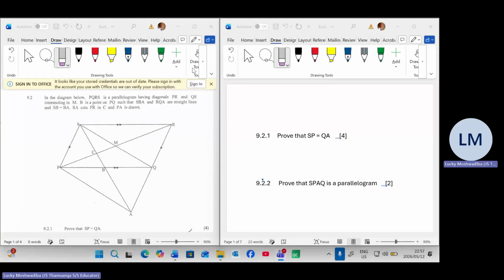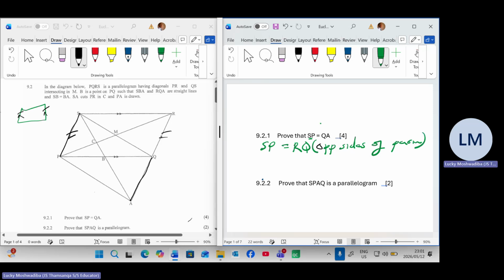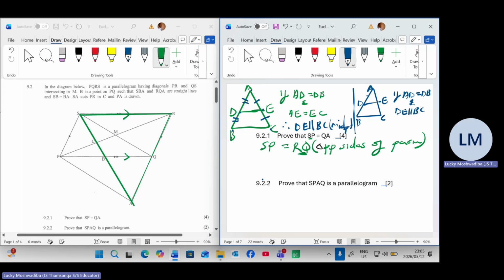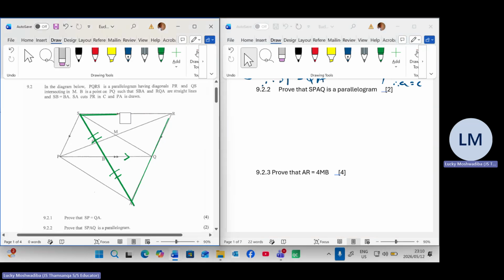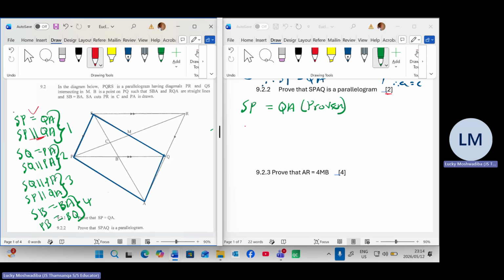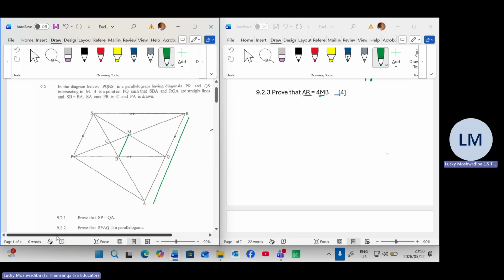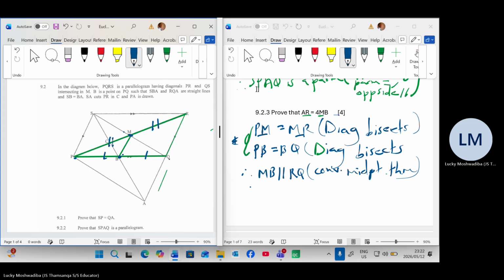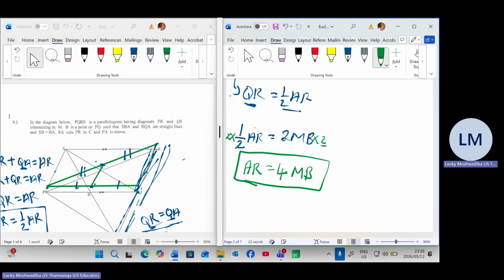Mathematics Grade 10 Euclidean